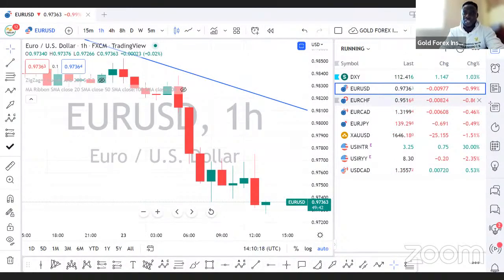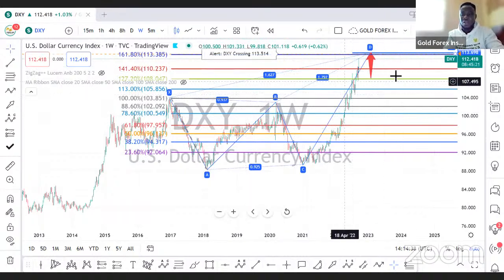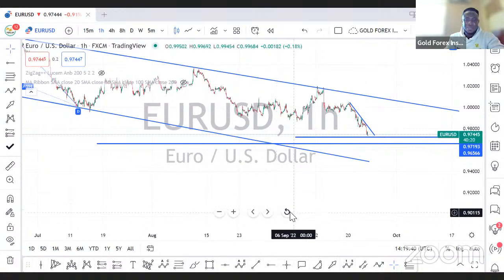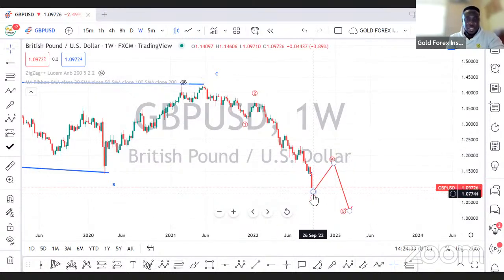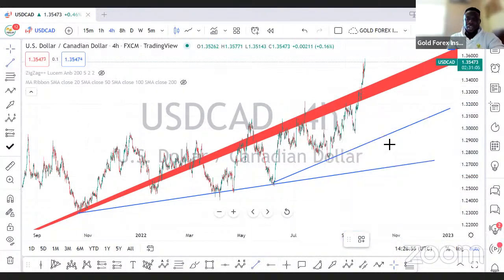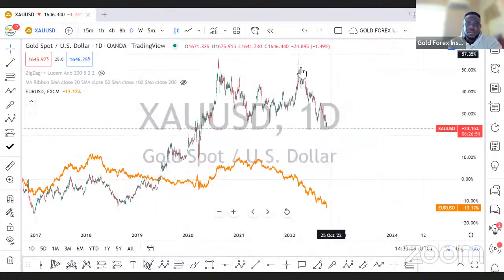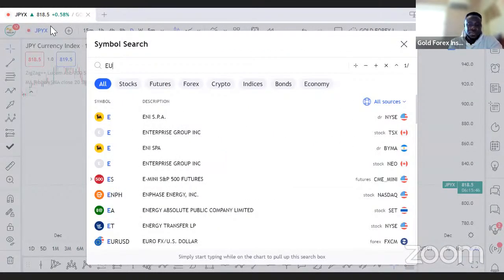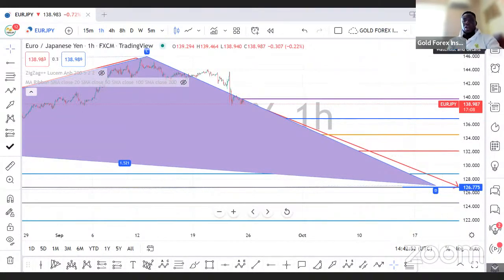market watch today with dr harmonics- Sept 24, 2022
market watch today or forex signals outlined in this video by dr harmonics is based on the powerful STR forex strategy . this strategy is to be used together with professional Risk Management principles to create a complete Forex strategy. Any Forex trader who does not currently have a professional Risk Management process or needs a training on the STR strategy should contact us with the links below the description to enroll in our courses. we offer free start-right foundation courses too for beginners.

whatsapp or call : (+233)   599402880
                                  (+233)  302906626